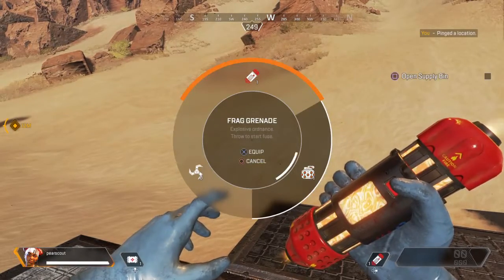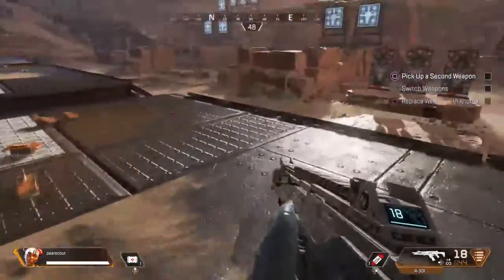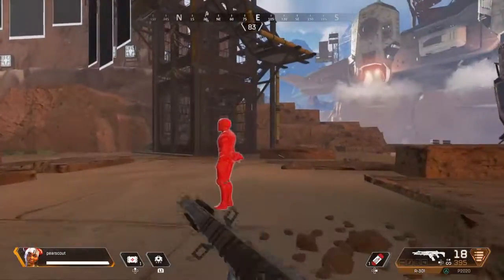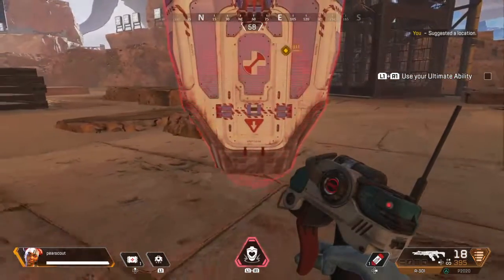Nigerian bum slaves